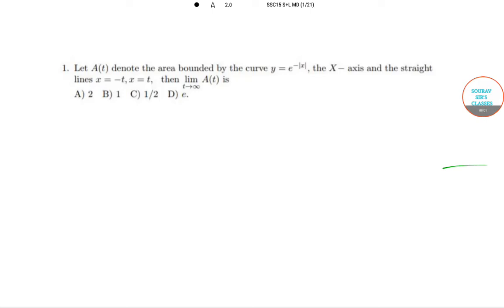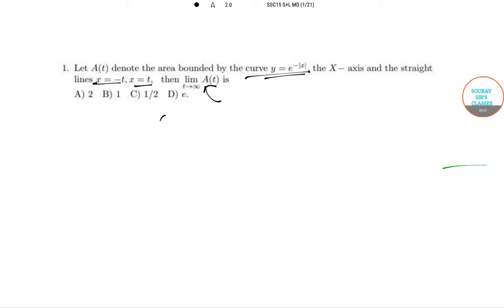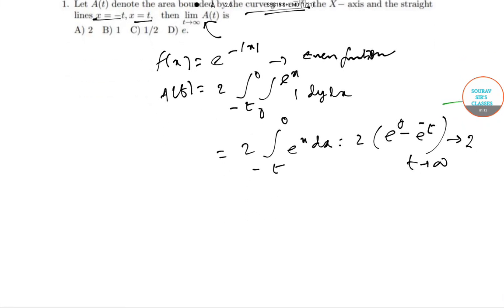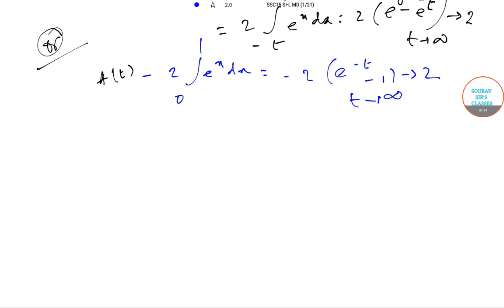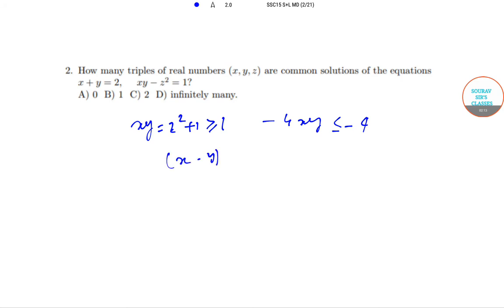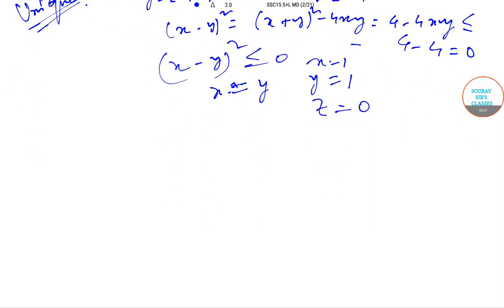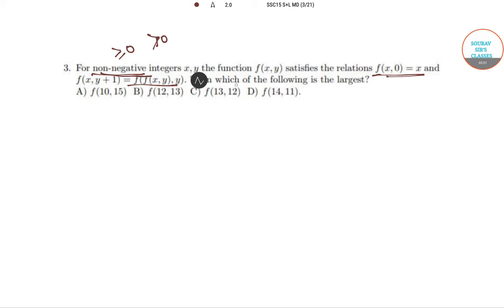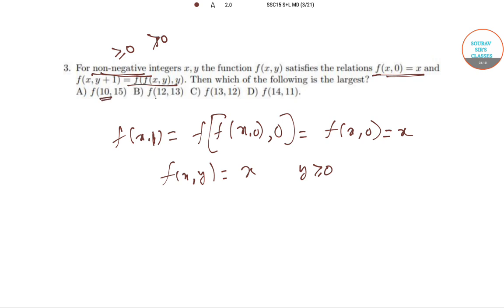ISI,CMI,MADHAVA BSTAT/BMATH PAST YEAR SOLVE 1 ,COMPLETE SOLUTION,ONLINE CLASSES 9836793076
MADHAVA MATHEMATICS COMPETITION

(A Mathematics Competition for Undergraduate Students)

The competition is named after Madhava, who introduced in the fourteenth centurry, profound mathematical ideas that are now part of Calculus. His most famous achivements include the Madhava - Leibnitz series for π, the Madhava - Newton power series for sine and Cosine functions and a numerical value of π that is accurate to eleven decimal places. The “Madhava School”, consisting of a long chain of teachers-students continuity, flourished for well over two centuries, making significant contributions to mathematics and astronomy.

The detailed exam pattern is mentioned here:
Course Forenoon (10:30 to 12:30) Afternoon (14:00 to 16:00)